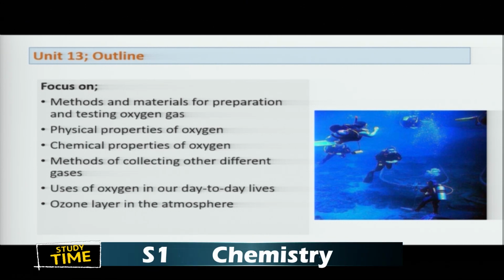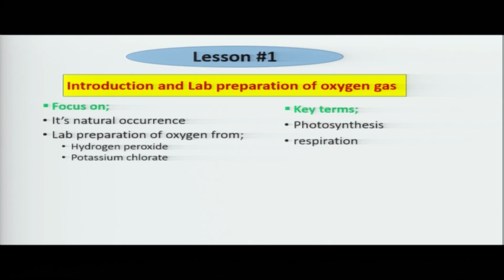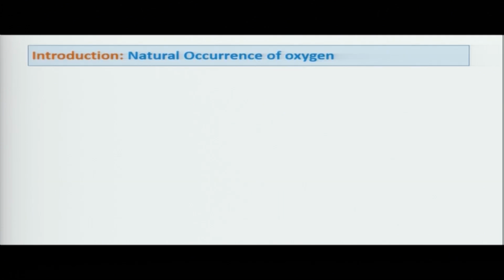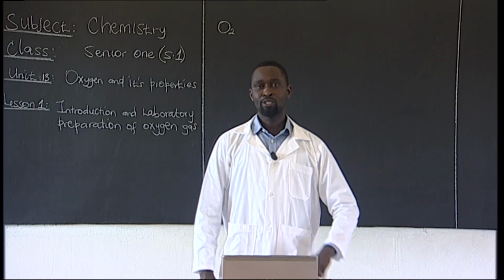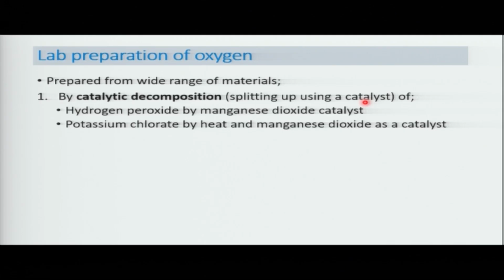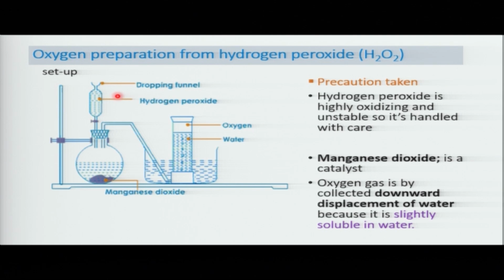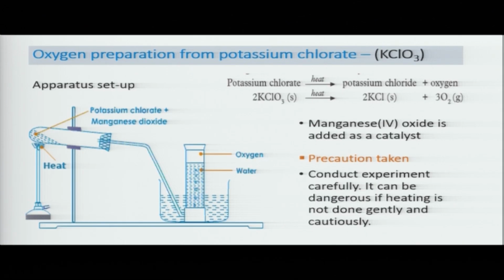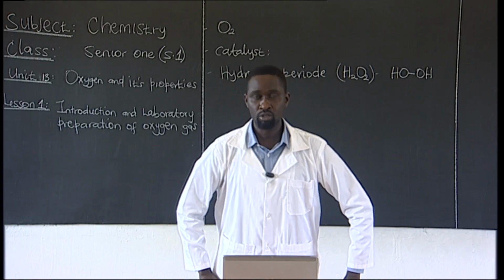S1 Chemistry Unit 13 Lesson 1 Introduction and Laboratory Preparation of oxygen gas